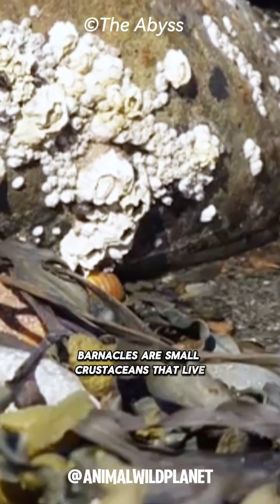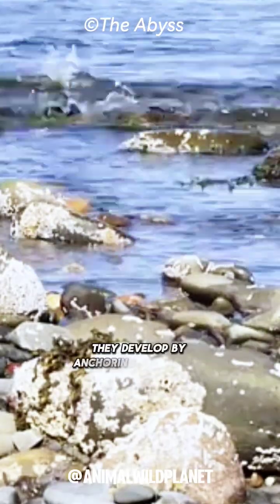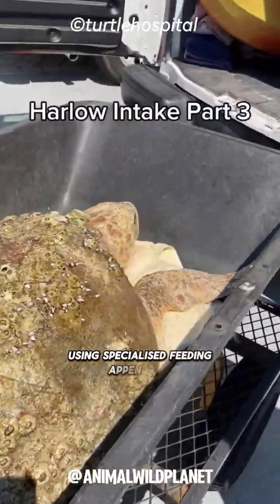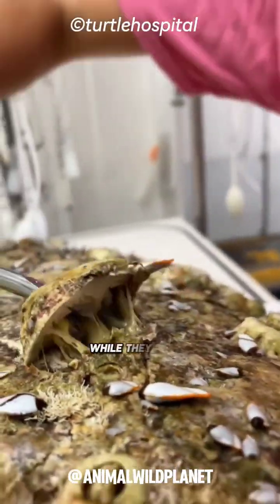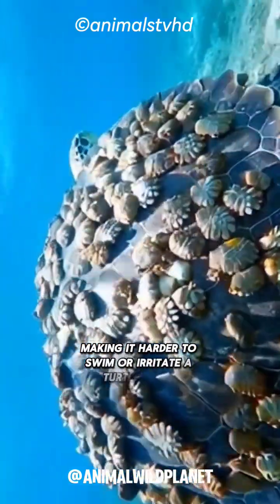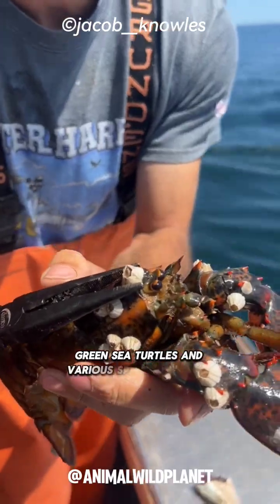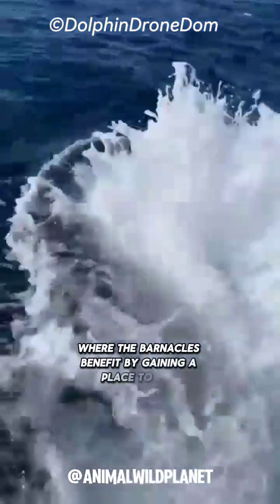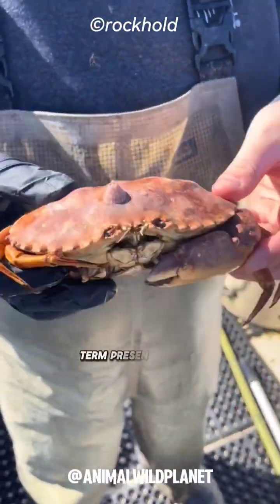Barnacles: Symbiotic Hitchhikers of the Sea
Barnacles are small crustaceans that attach to surfaces, including marine animals like whales and turtles, in a commensal relationship, benefiting without harming their hosts.